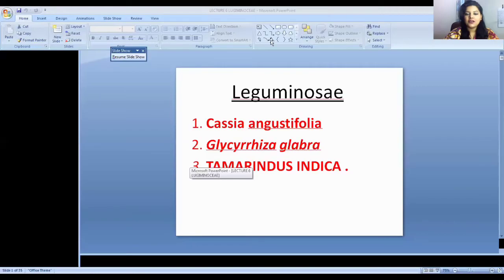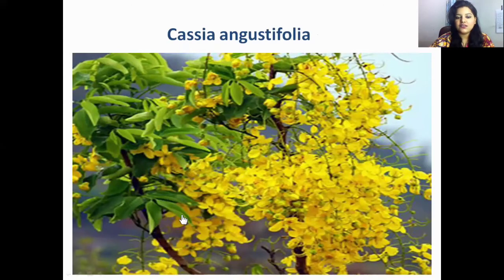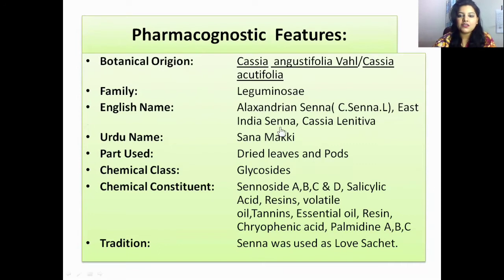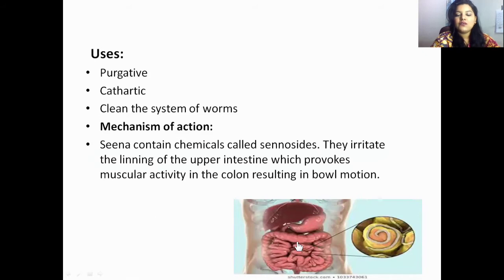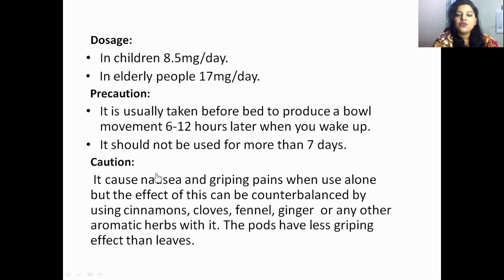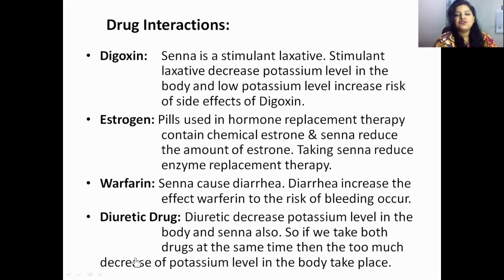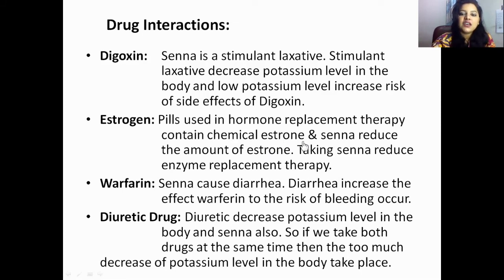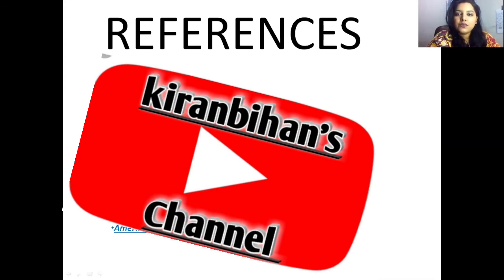Cassia angustifolia - family Leguminosae/Fabaceae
This video is all about the Family leguminosae  and its plant Cassia angustifolia or Senna plant.
This video tutorial is helpful for Pharm D students, Botany field students and many more!
 By understanding this video
you will be able to know the habitat, Identification of plant, Chemical Constituents, Chemical Structures,Collection process and medicinal uses of the plants..

This video's material is taken from  Tres and Evans and Tylor text books of Pharmacognosy.